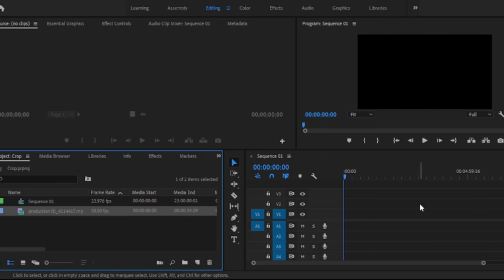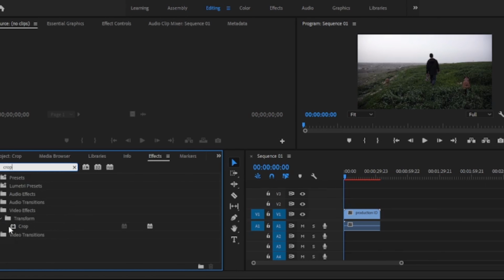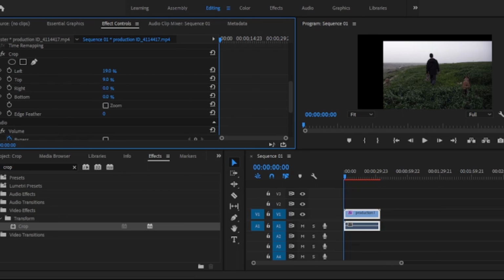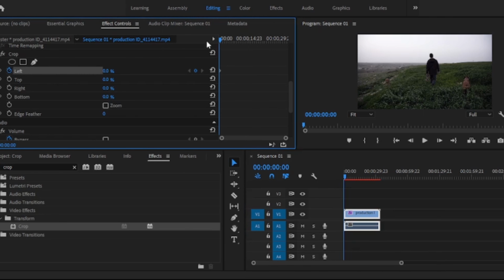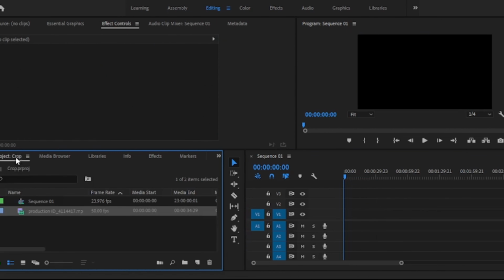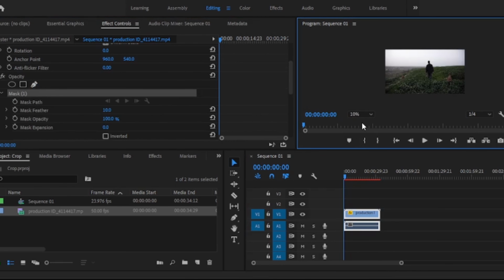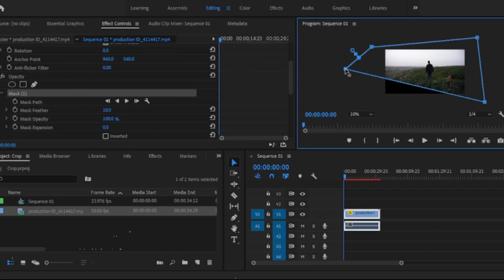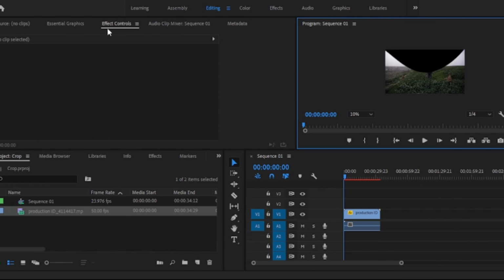How to Crop Videos Like a Pro in Premiere Pro?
In this video tutorial, we'll show you How to Crop Videos in Premiere Pro Like a Pro: Get the Perfect Frame, giving you complete control over the framing and composition of your footage. Whether you want to adjust the aspect ratio, crop out unwanted elements, or simply zoom in for a more dramatic effect, we've got you covered. This tutorial is perfect for anyone new to Premiere Pro or video editing in general, as we'll cover all the basics you need to know to get started. However, even experienced editors will find some valuable tips and tricks for using cropping creatively and effectively in their projects.
So if you're ready to take your video editing skills to the next level, join us for this comprehensive tutorial on how to crop videos in Premiere Pro. You'll learn all the tools and techniques you need to create stunning and engaging videos that capture your audience's attention and leave a lasting impression.

TimeStamps:
00:00 - Intro
00:20 - 1st Method
02:15 - 2nd Method
03:50 - Outro